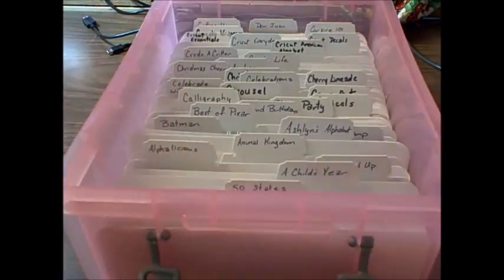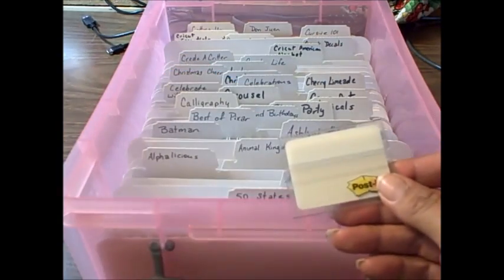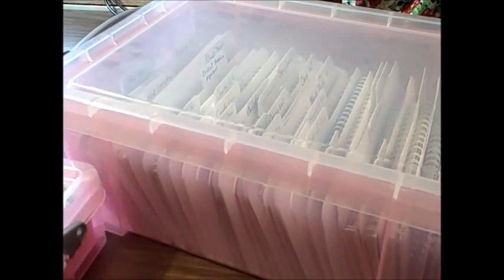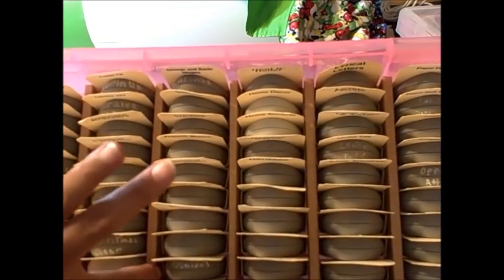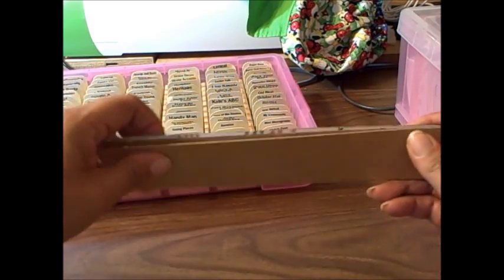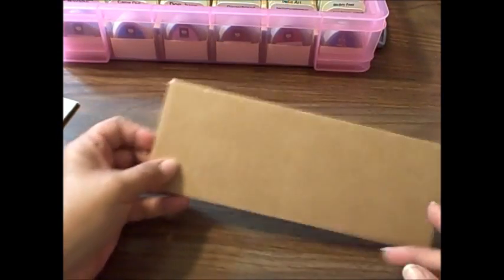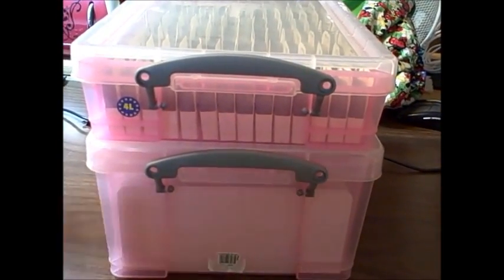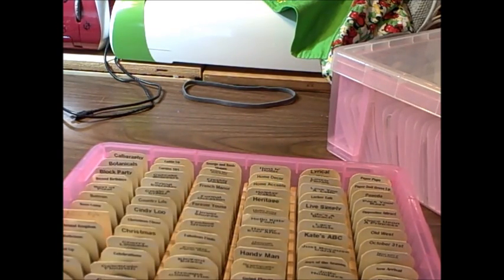Okieladybug's New Cart Storage.wmv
Showing how I store my Cricut cartridges in the Really Useful Box (size 4L), from Staples. My blog is okieladybug dot com, I have a gypsy file and a Design Studio cut file for the little boxes. The Gypsy one uses Plantin and the DS one uses George.